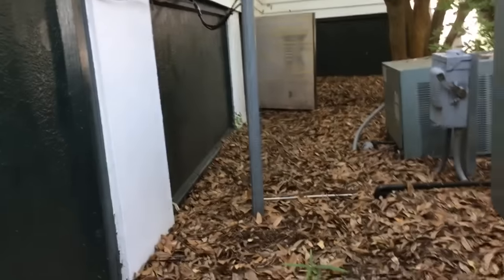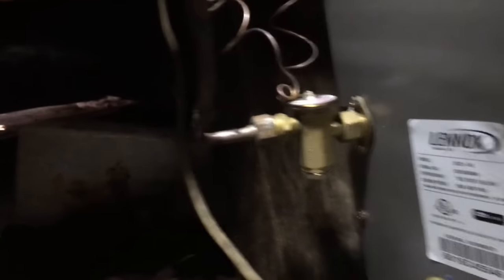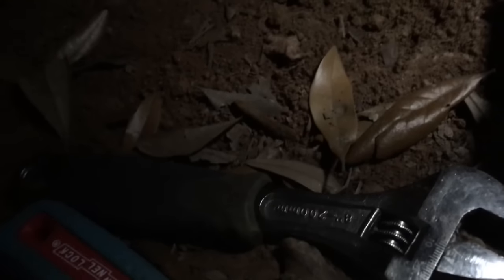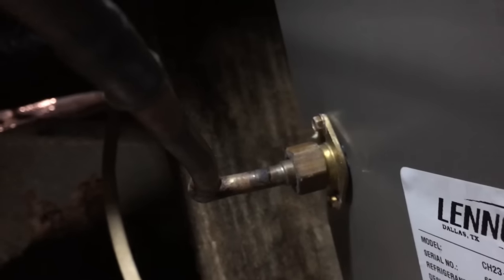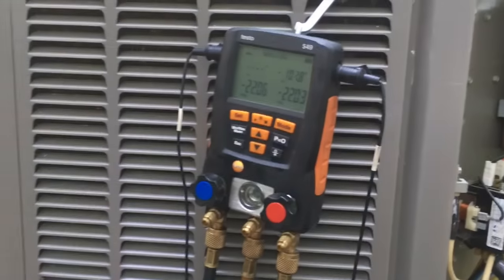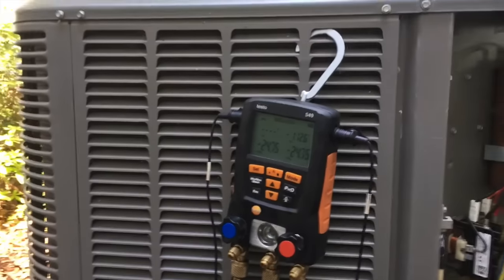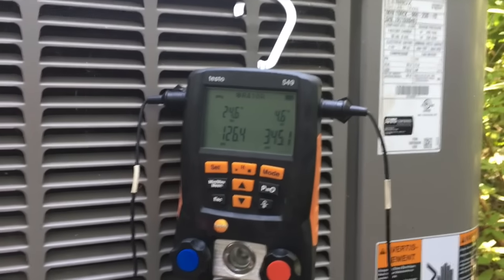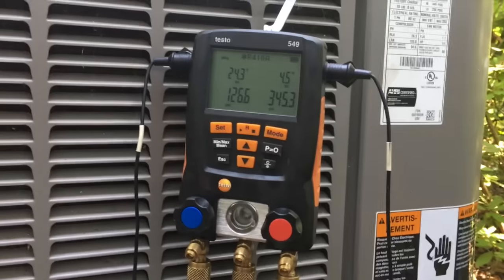HVAC: Replacing A TXV With A Piston #2